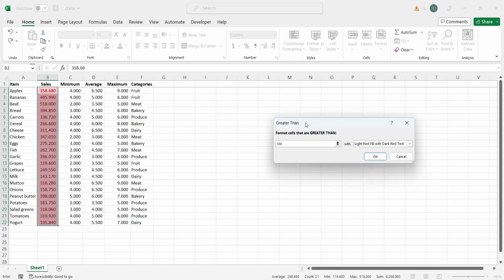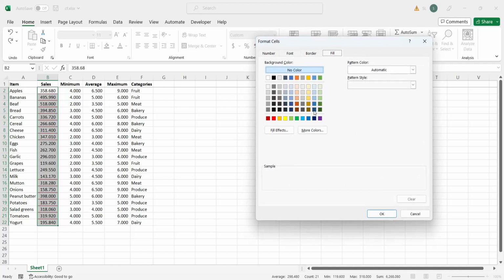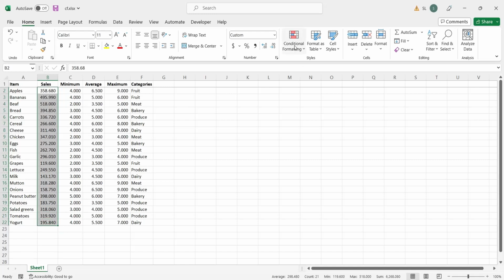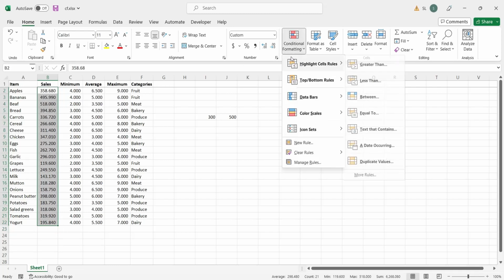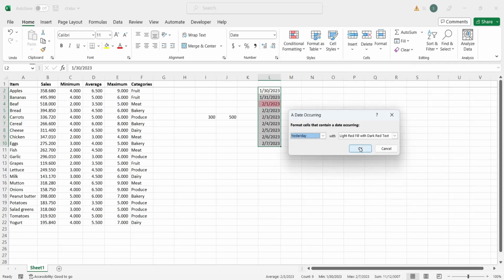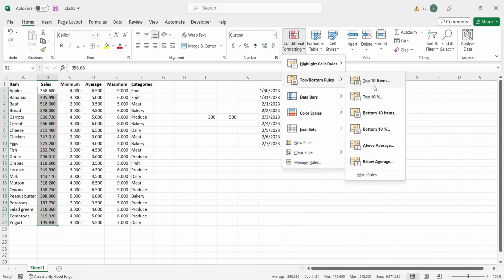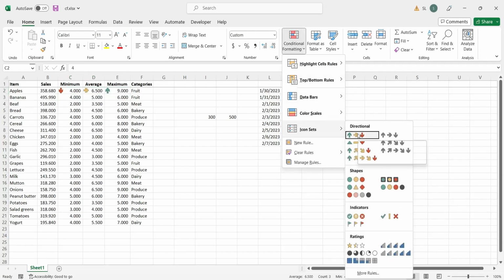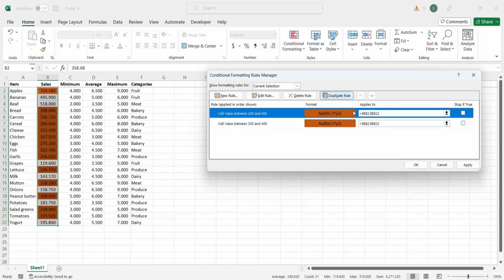MS Excel: Conditional Formatting Explained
Conditional formatting in Microsoft Excel is a useful tool for highlighting and visualizing data based on specified conditions. There are several predefined rules, such as "Greater Than", "Less Than", "Between", "Equal To", "Text That Contains", "A Date Occurring", "Duplicate Values", "Top 10 Items", "Bottom 10 Items", "Above Average", "Below Average", "Data Bars", "Color Scales", and "Icon Sets". Additionally, users can create their own customized conditional formatting rules using the "New Rule" option. The rules can be managed, edited, duplicated, or deleted using the "Manage Rule" option. Overall, conditional formatting can help users quickly identify patterns, trends, and exceptions in their data and make it easier to analyze.